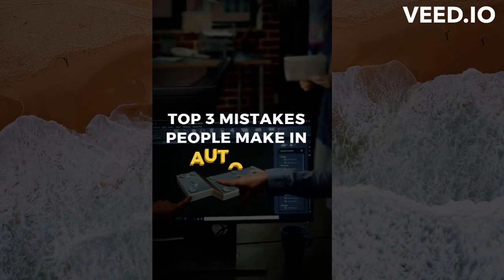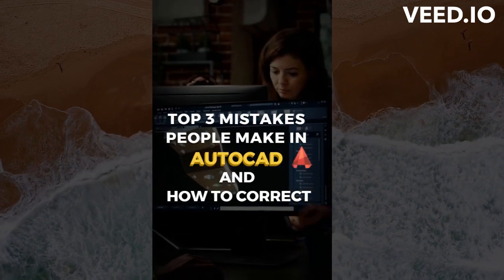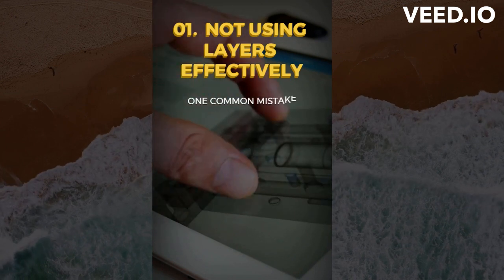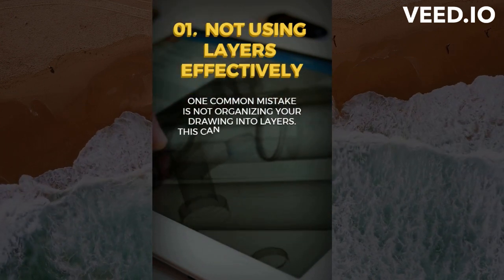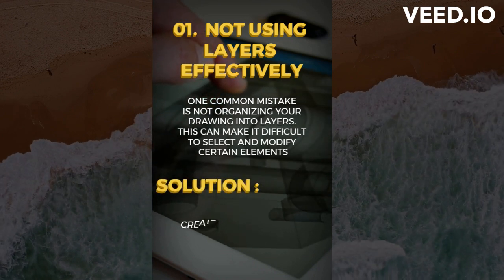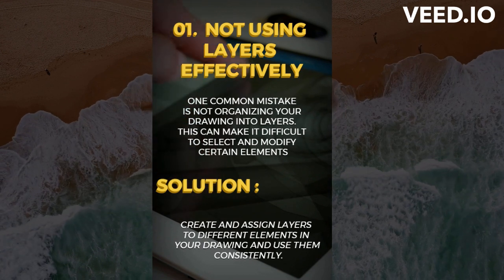top 3 mistakes AutoCAD beginner do and its correct form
Here's a brief YouTube description for the top 3 mistakes that AutoCAD beginners often make and how to correct them:

01. Are you new to AutoCAD and struggling with some common mistakes? In this video, we'll cover the top 3 mistakes that AutoCAD beginners make and show you the correct way to approach them.
02.Not using blocks and xrefs: Another mistake is not taking advantage of AutoCAD's block and xref functionality. This can lead to duplicated content in your drawing and can make it harder to make global changes. To correct this, create blocks of frequently used elements and use xrefs to reference external drawings and content.
03.Not using object snaps: Object snaps are a powerful tool in AutoCAD that allow you to accurately place and align objects. Not using them can lead to misaligned or inaccurate drawings. To correct this, make sure you have object snaps turned on and use them consistently.

Whether you're a student, a hobbyist, or a professional, understanding and avoiding these common mistakes can make a big difference in your AutoCAD work. So tune in and take your AutoCAD skills to the next level!